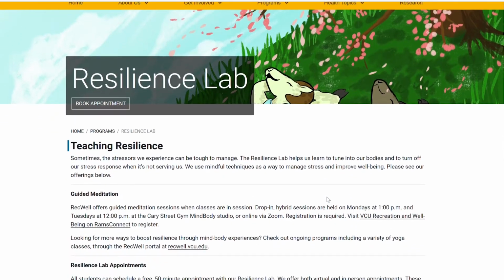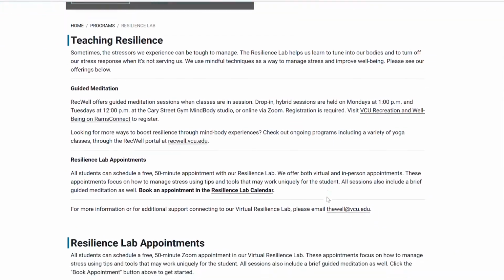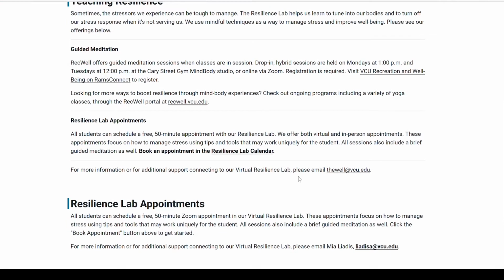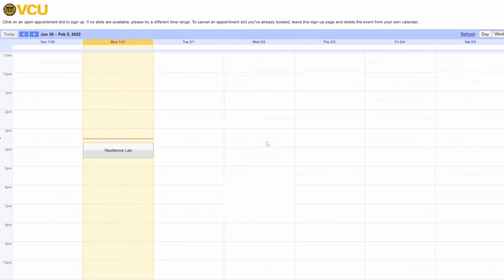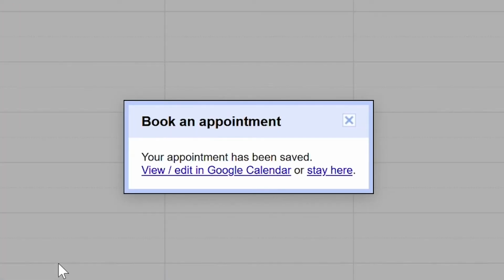How to VCU: The Resilience Lab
VCU's Recreation and Well-Being "RecWell" is proud to present our new video series:  How to VCU!  We will be sharing key information for navigating the various services offered by us and our partners.  This second episode explains how to use our Resilience Lab program!  We go over how to join a guided group meditation session and how to schedule a one-on-one stress management appointment.

recwell.vcu.edu